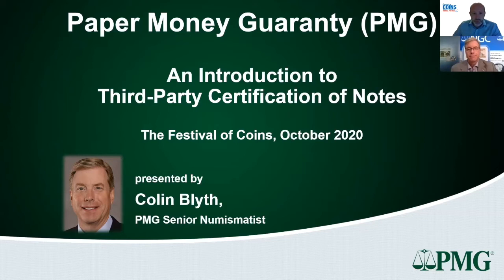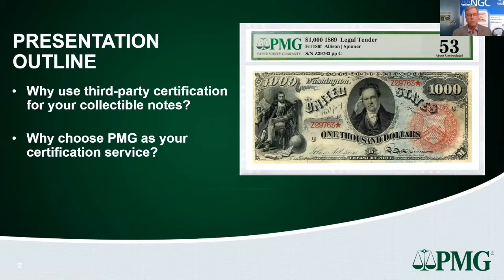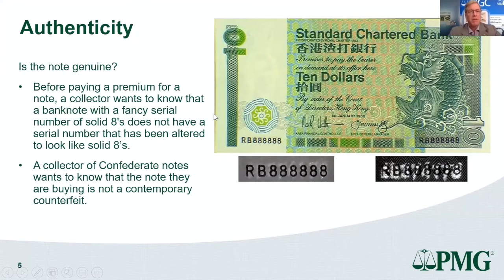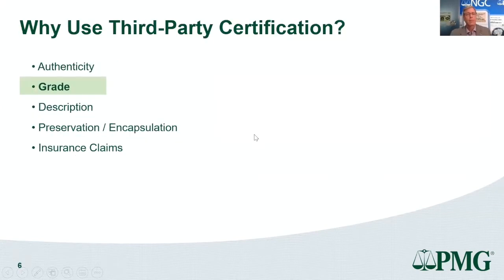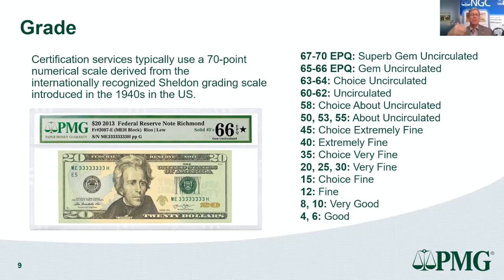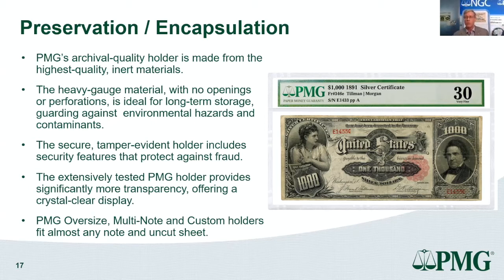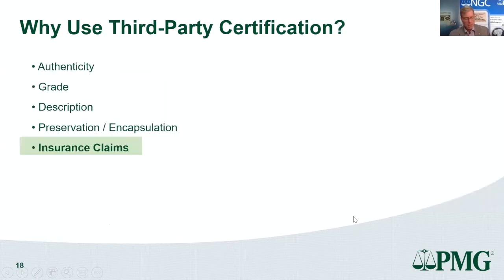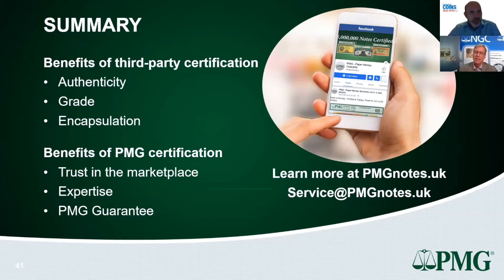Why Use Third-party Certification for Your Collectible Notes?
In this special Festival of Coins webinar, Colin Blyth, PMG Senior Numismatist, explains the benefits of third-party certification and the services and benefits of PMG.